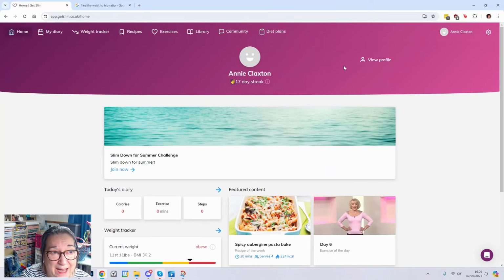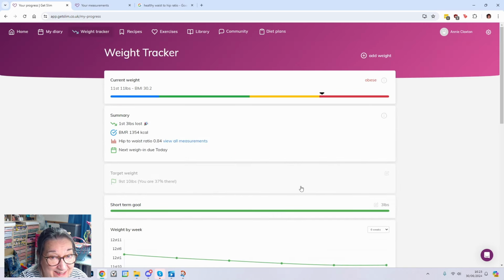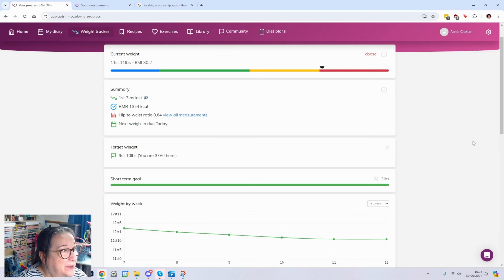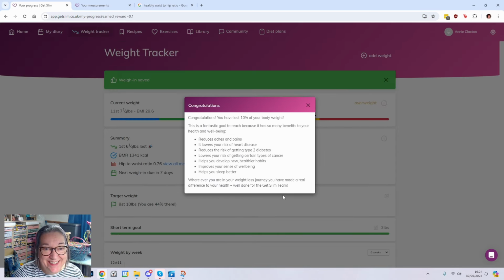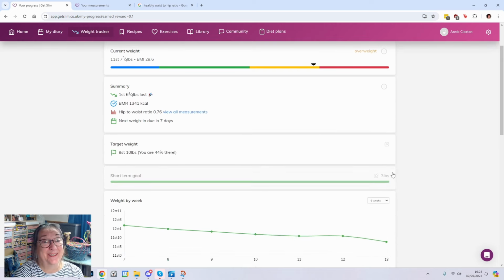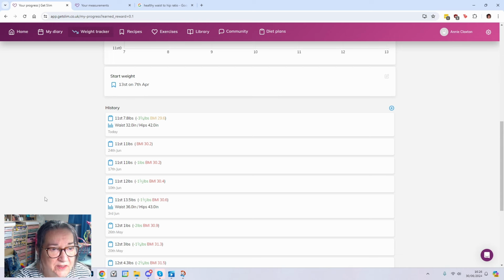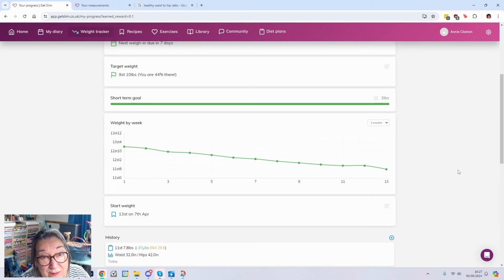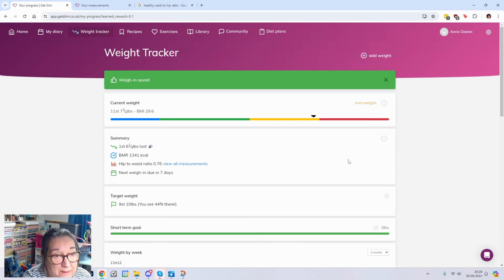Big Fat Diary || My weight loss and wellbeing journey || Week 13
Have I reached my 12-week target to get out of the dreaded "obese" zone? Let's find out! :)
Thank you as always to everyone for all the lovely, supportive comments, it means such a lot to me, and to everyone who is on this journey with me - keep going, we CAN do this! :)

Go to my linktree to find a link to our free Discord community, where we have a special Big Fat Diary room, so we can share our stories and our struggles and cheer each other on through all the ups and downs, wherever we are in our journey -